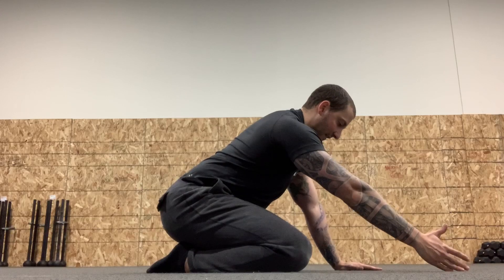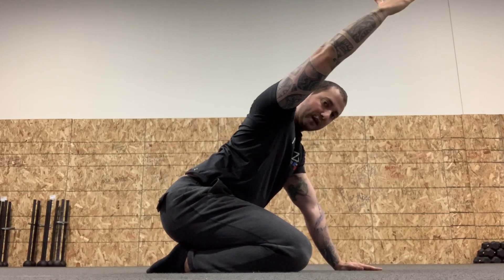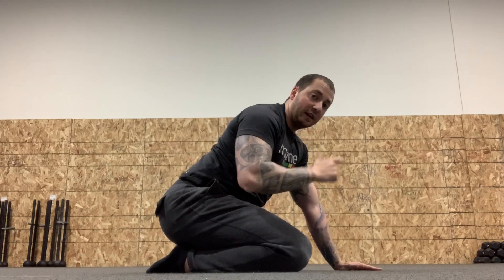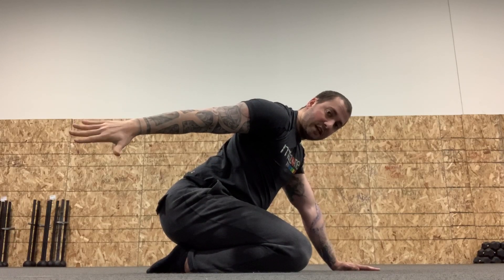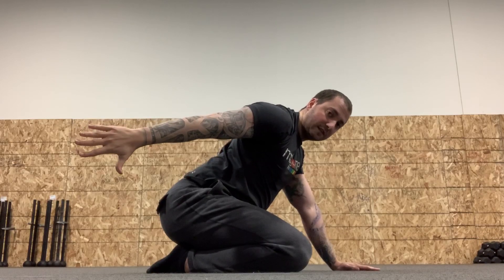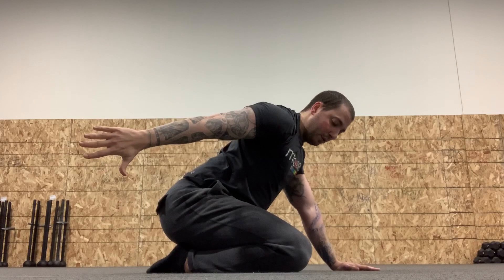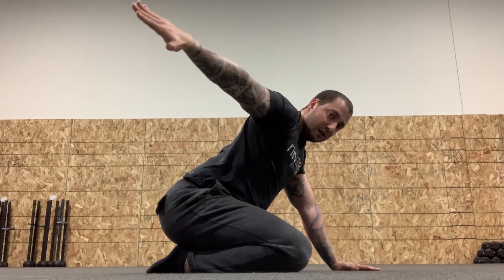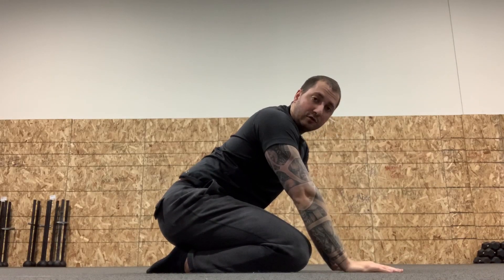Tripod Shoulder Circles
Make sure you watch the intro video before performing any of these movements.